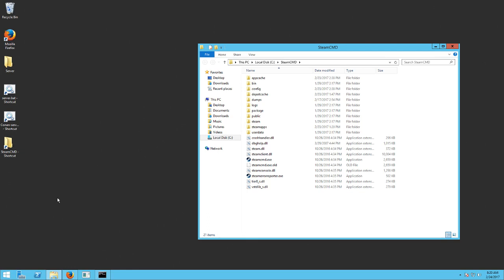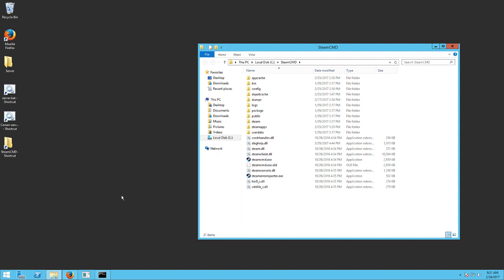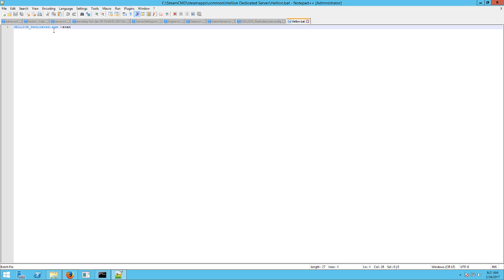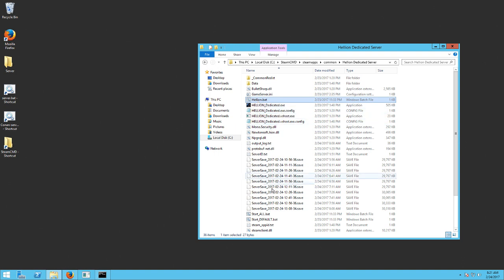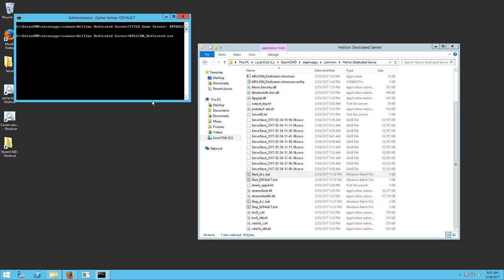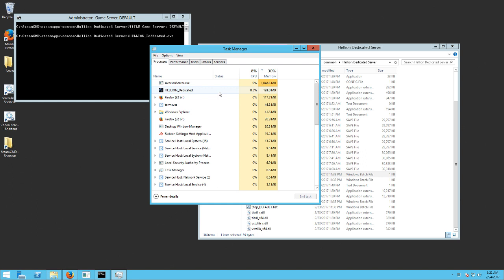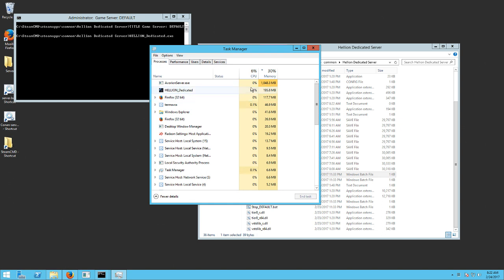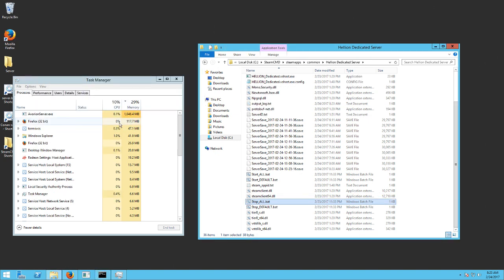Hellion How to start and stop a server